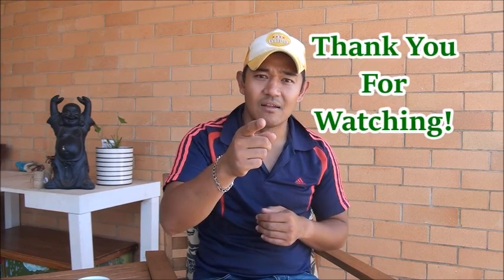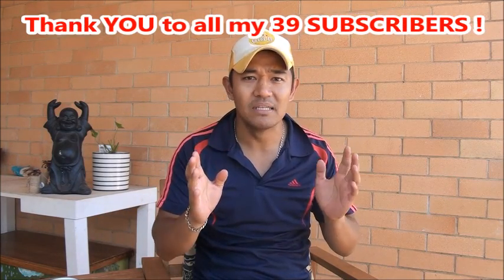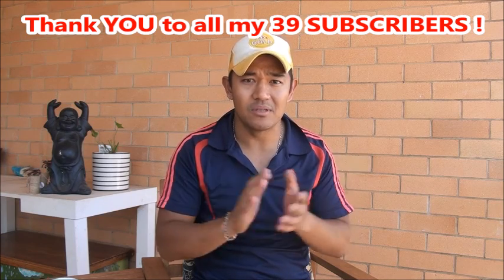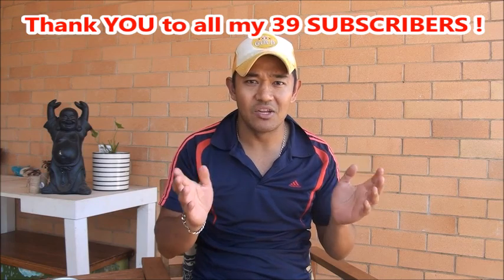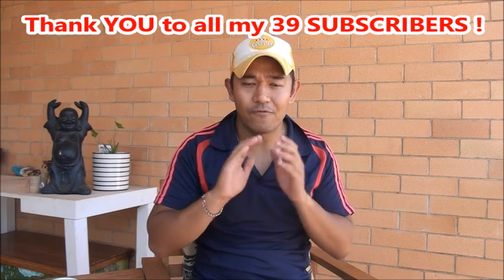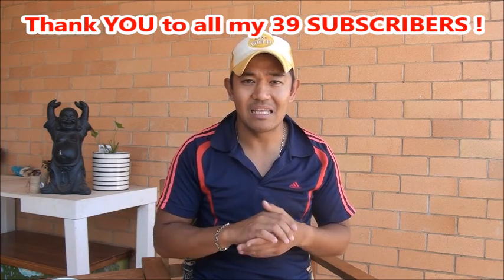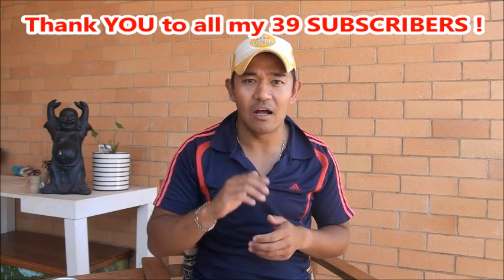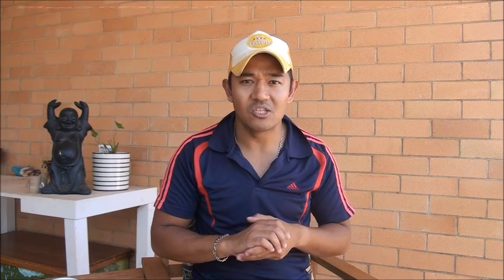Ao Adventures Quick Vid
Aussie Outdoor Adventures

Hi Viewers,

My Video for this week, unfortunately no adventure. BUT some exciting things!

Stand by for Ao Adventures on FACEBOOK!

"Get Outta The Grind, Find The Time"